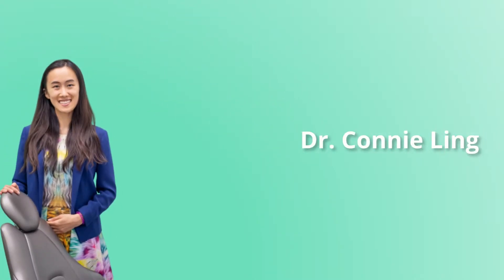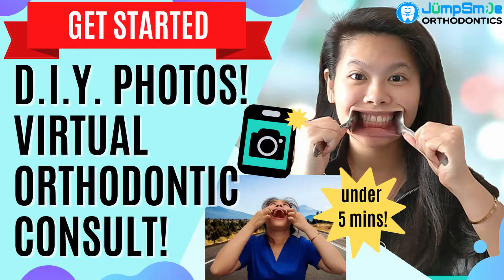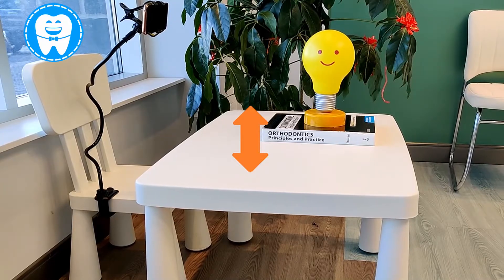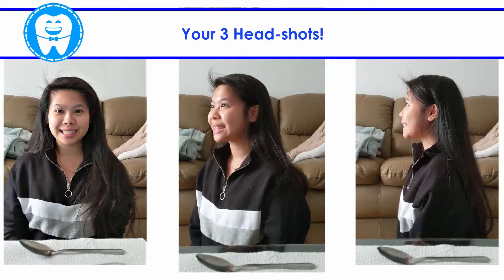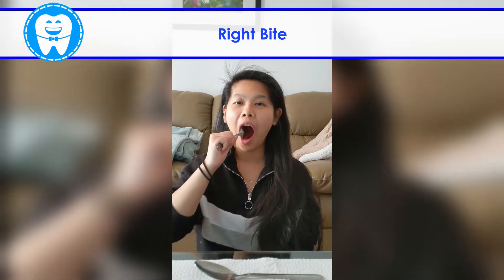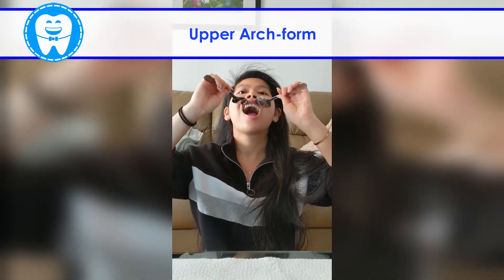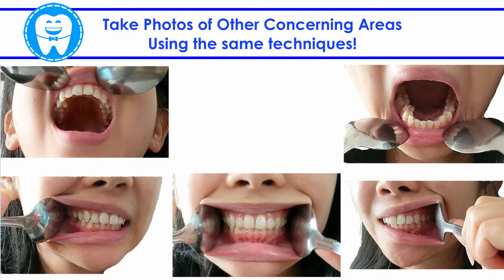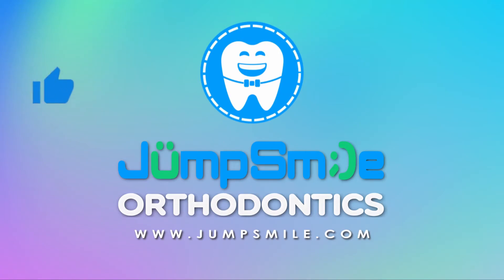Orthodontic Virtual Consult (For Braces / Invisalign): How to do your own Photo-shoot right at Home!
We are excited to share tips on How to Take Great Photos (of your teeth, smile and mouth), good enough to upload for a virtual orthodontist consult! Enjoy the photoshoot!

By Jump Smile Orthodontics Markham, Canada.

* Why are Orthodontic Photos Important *

1. Shows how your teeth and jaws fit together
2. Your Orthodontist can give a more accurate diagnosis & recommendation for you
3. Allows your doctor to track your progress / growth

* Video Transcript *
* Preparation *
To start off you’ll need two spoons.
A smartphone or laptop with a good camera.
And somebody to take pictures.

If you do not have help you can set a self timer.
You may also use a tripod for levels and angles.

For best results, make sure you have proper lighting.
Face the window or use a flashlight!

Test your camera and make sure it’s in-focus.
When you're ready, position yourself by sitting up straight.
Tuck your hair away.

* Facial Head-shots *
Now you are ready to take your first 3 headshots.
Take the photos at three positions.
At the front, at 45 degrees, and 90 degrees on the side.

* Close-ups of Teeth Biting *
Next, take close-ups of your teeth biting together.

For the front, gently insert a spoon on each cheek as shown.
Relax your face and bite down.
Stretch your cheeks to expose your teeth.

* Close-ups on the Sides while Biting *
For the side pictures, just use one spoon to pull back the cheeks.
Show us your back teeth as much as possible.

It’s Optional to use your other finger to keep the lips out of the picture.
And repeat for the other side!

* Close-ups of the Dental Arches *
Now for the dental arches.
You need two spoons to pull away the lip.

For the upper jaw, tilt your head all the way back.
Place your spoons at each corner of your lips.
Our goal is to capture the U shape of your teeth.

Repeat for the bottom jaw.
Tilt your chin down and Open Wide.
Keep your tongue out of the picture.
Again, the more U shape we see, the better.

You can now take photos of other concerning areas as you wish!

* Troubleshooting *:
If you have great difficulty using your spoons, you may take two fingers to stretch your cheeks and lips in this manner (as shown).

Ask your Orthodontist if you have any questions about it!

Just a reminder, While photos are important they do NOT replace Scans & X-rays at the clinic.

Let us know what other braces / Invisalign videos you'd most like to see!